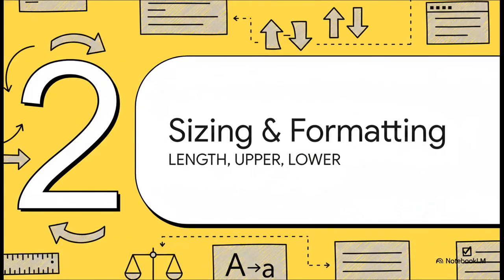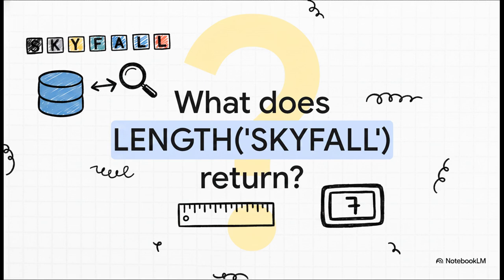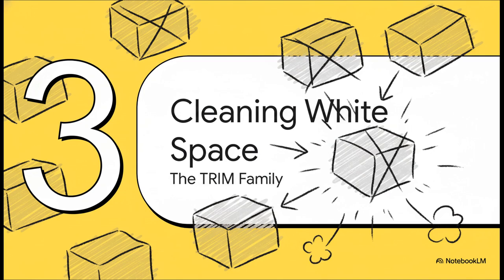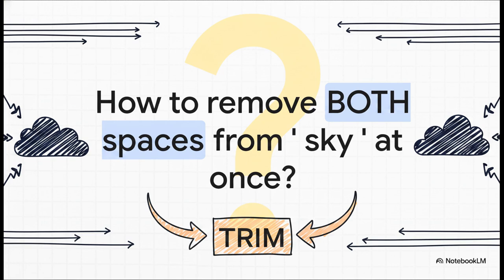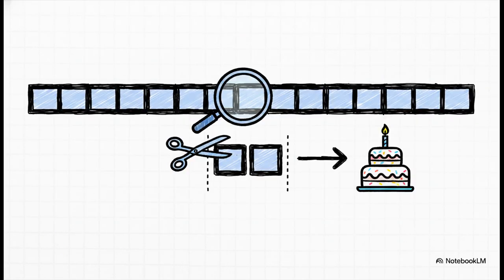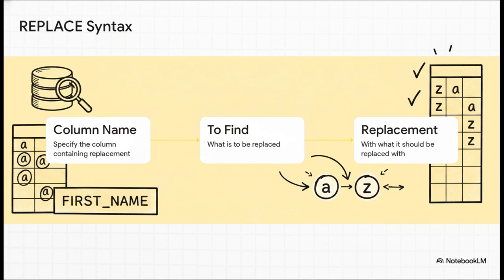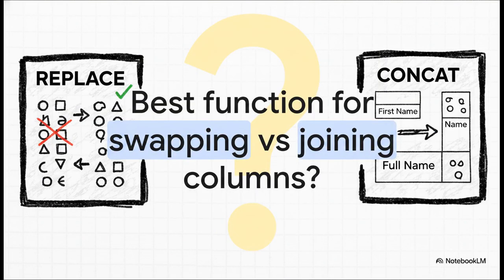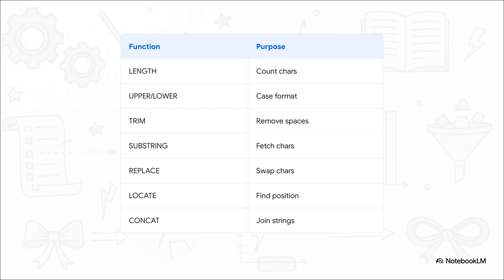DAY - 8 - SQL String Manipulation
This is an Explanatory video, focusing on the explanations for STRING Manipulatio